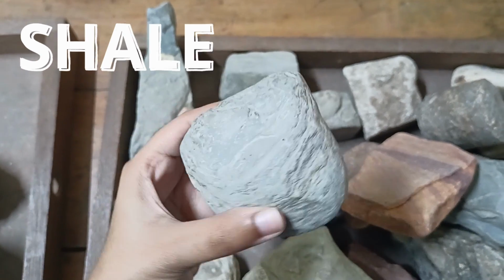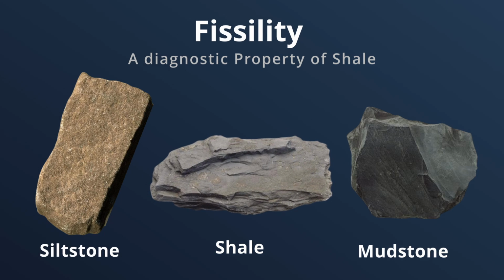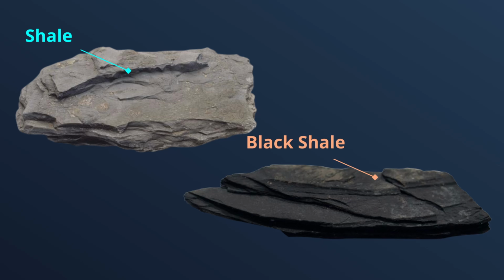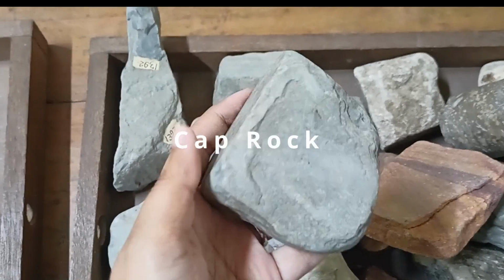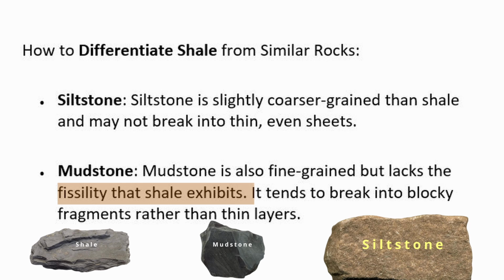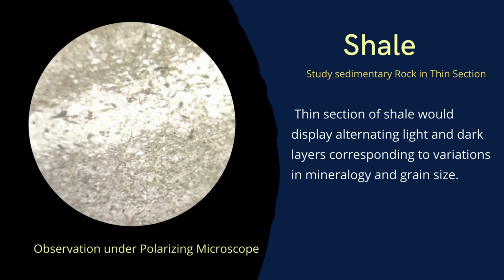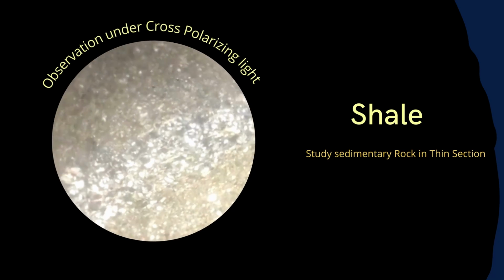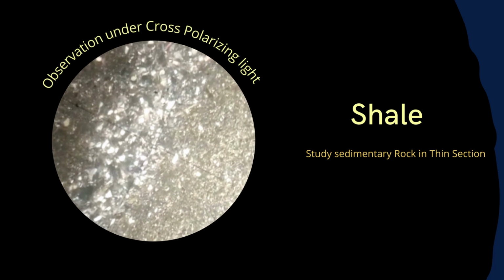Shale Sedimentary Rock Identification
We are going to study Shale which is a Sedimentary Rock. Let's explore Petroleum Geoscience in Earth.

Shale is a type of sedimentary rock that is formed from the compaction of silt and clay-sized mineral particles. It's one of the most common types of sedimentary rocks and has several distinctive features and uses. Here's an overview:

Formation and Composition
Formation: Shale is formed through the compaction of mud, which is a mixture of clay minerals, quartz, and other mineral particles, over millions of years. This process occurs in low-energy environments such as deep ocean floors, lakes, and river deltas.

Composition: Primarily composed of clay minerals and quartz, shale may also contain organic matter, feldspar, calcite, and other minerals.

Characteristics
Texture: Fine-grained and smooth. The particles are so small that they are typically not visible to the naked eye.

Color: Varies widely depending on the composition. Common colors include black, gray, brown, red, and green.

Layering: Exhibits a characteristic layering called fissility, which means it can easily be split into thin sheets along its bedding planes.

Uses
Source Rock for Hydrocarbons: Shale can be rich in organic material and is a major source rock for oil and natural gas. When shale is heated, it can generate hydrocarbons that can migrate into reservoir rocks.

Construction Material: Used in the production of bricks, tiles, and cement.

Shale Gas: Hydraulic fracturing (fracking) technology has enabled the extraction of natural gas from shale formations, significantly increasing the availability of natural gas.